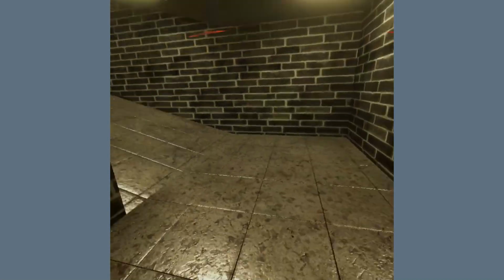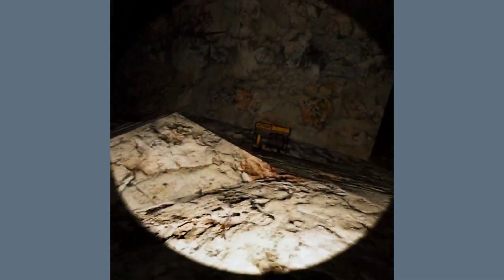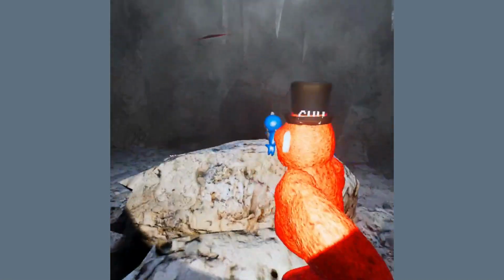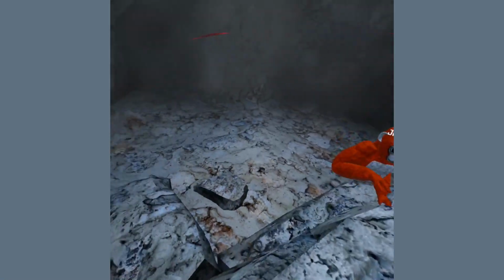Primal Fear playthrough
I’ve found the Primal Fear that everyone has been playing. It also seems as if no one has given the title of it so here it is…
It’s called “PrimalFear” and it is a free applab game so go try it out.